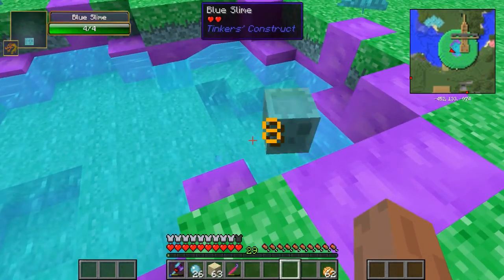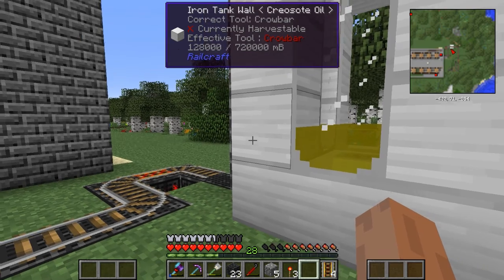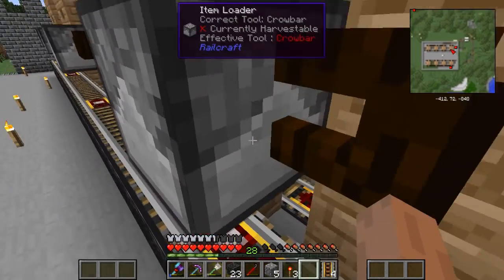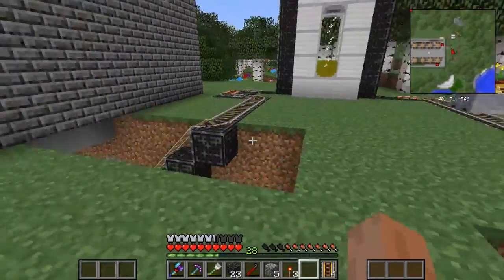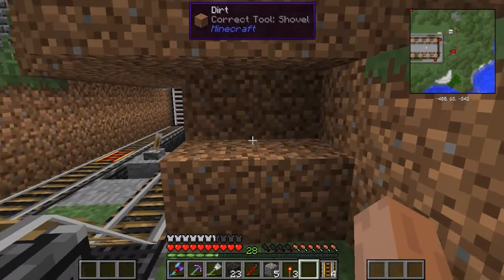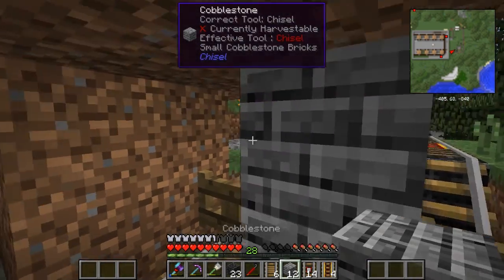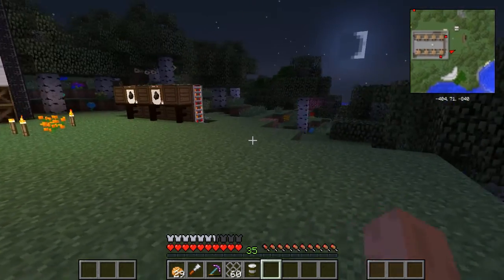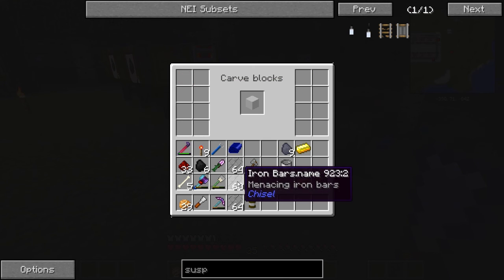Modsauce Server Play - Ep 5 - More Charcoal and Carts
In an effort to keep things fresh, I'm hitting the sauce... The Modsauce.

*cue stolen Game Theory intro*

Seriously though, welcome to Fergcraft's Modsauce Server, also affectionately known as the Fergsauce Server. This is going to be a small once a week series that may occasionally have some small shorts released every now and then.

You can find Hermitcraft Modsauce on the ATLauncher.

You should also check out some of the other people playing the Fergsauce server is you haven't already:

Music!